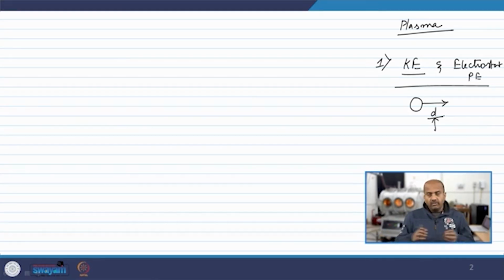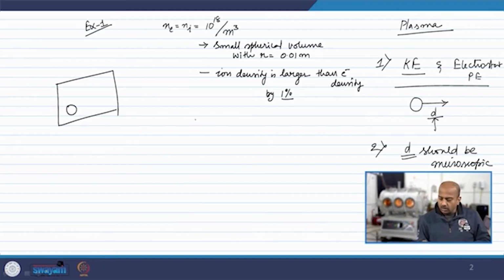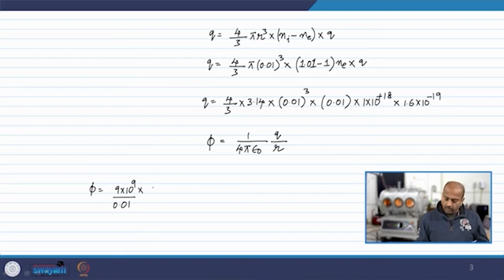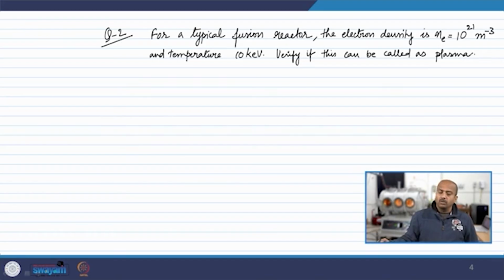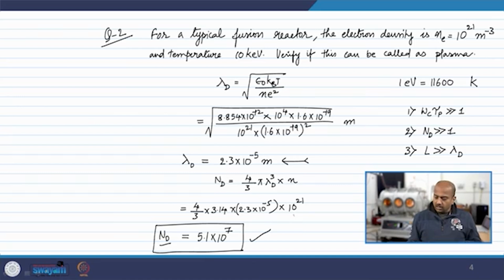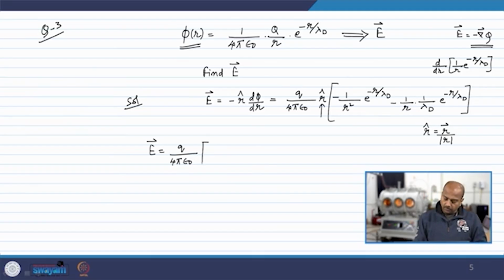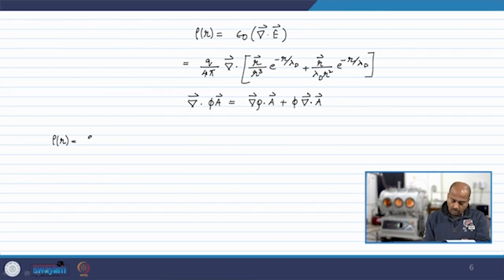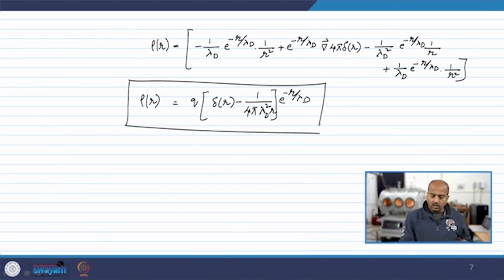Numerical Problems on Debye Shielding -II